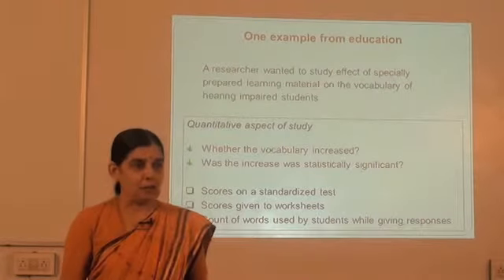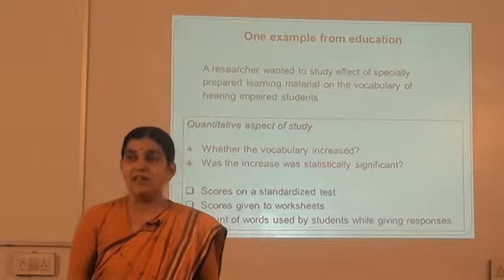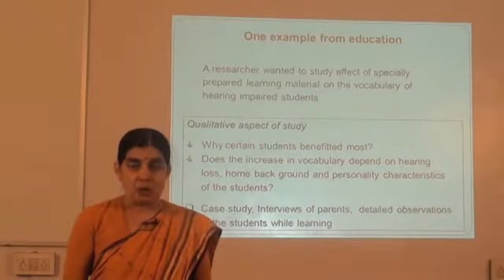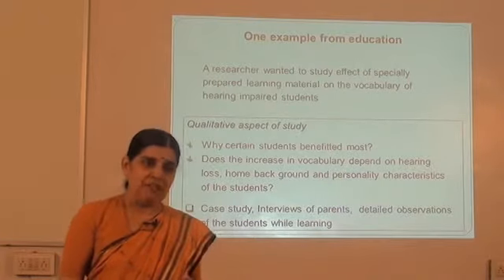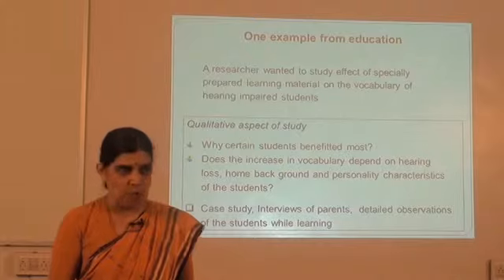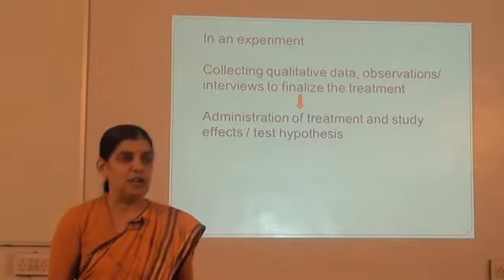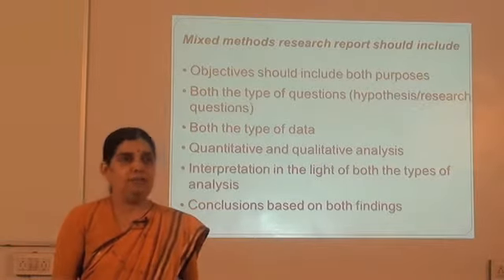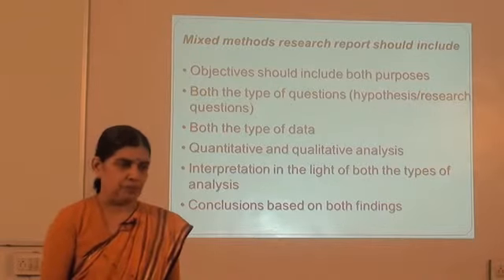Dr Chitra Sohani (designing and conducting)_001